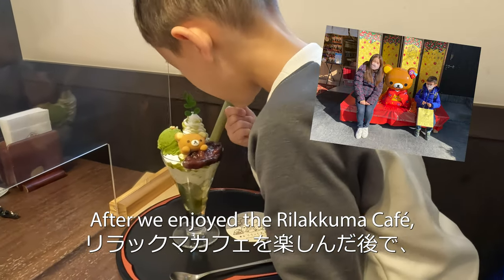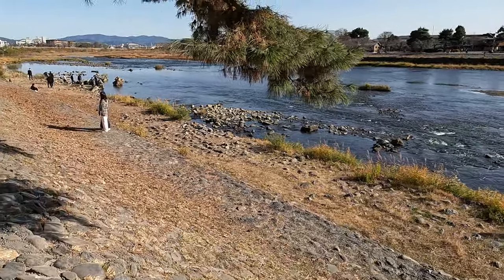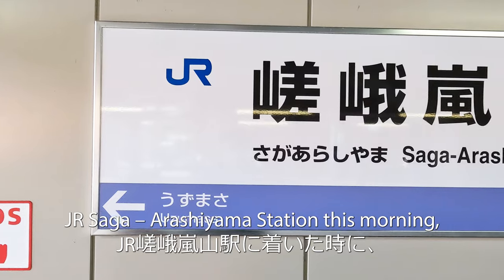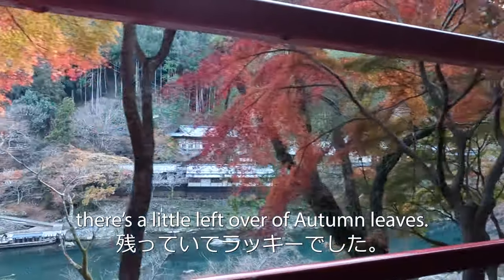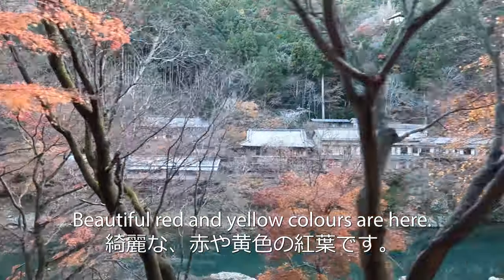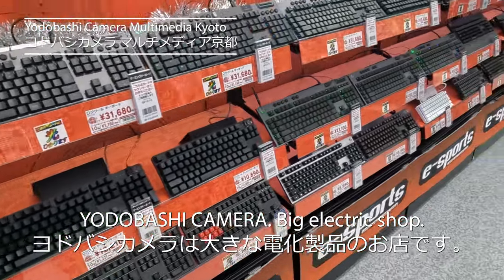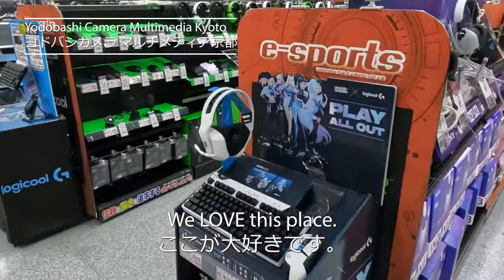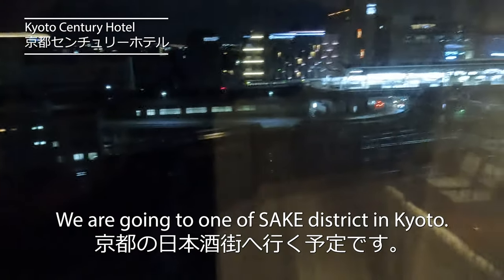KYOTO Arashiyama/Torokko Train [日本語/ENG Sub]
Visited 12th Dec 2022

Family Adventures in Australia
Especially in QLD
Vlog journey has begun!

Free Images are from
「いらすとや」